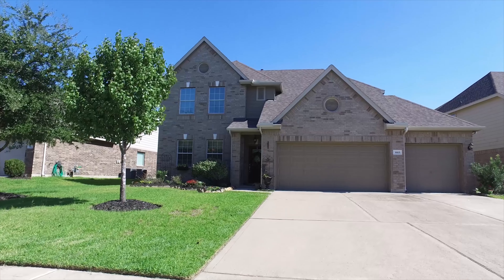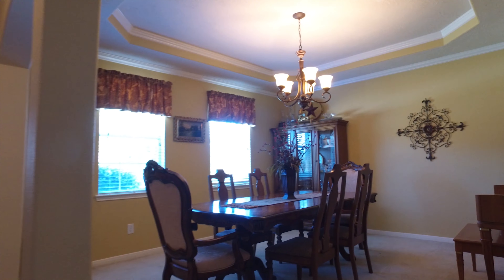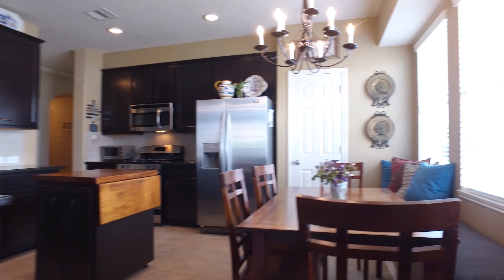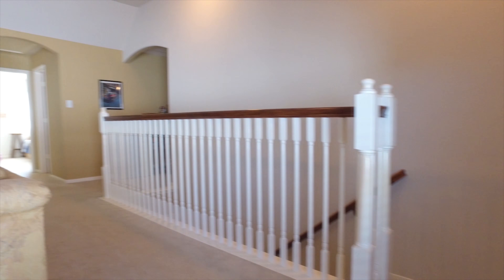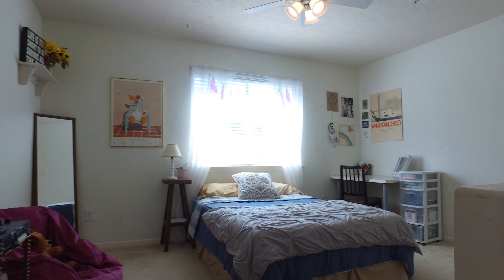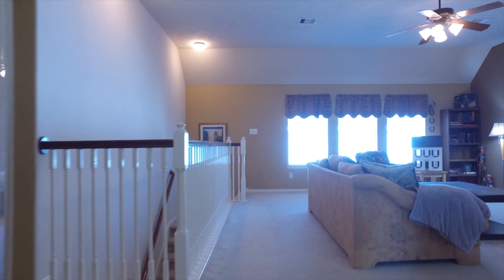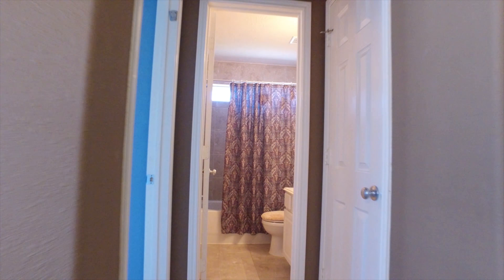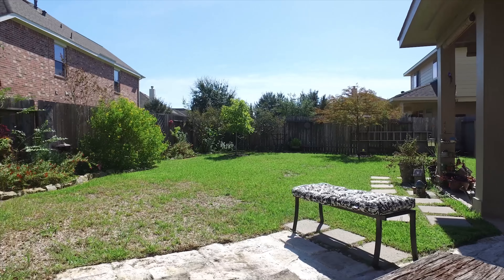3615 Cottage Manor Katy TX, 77494 With Voice Over